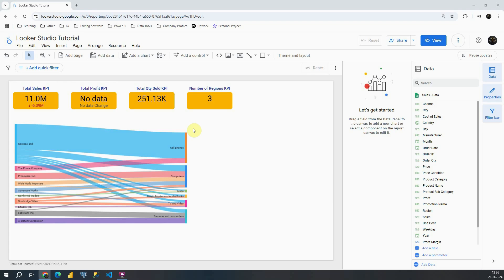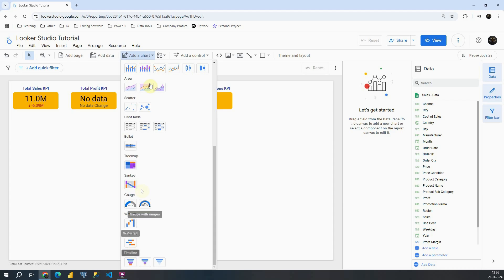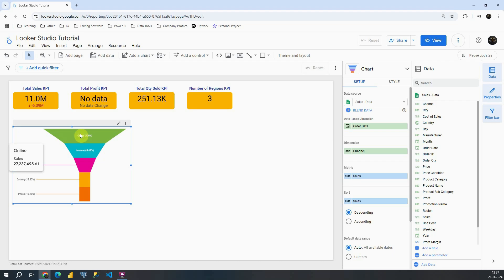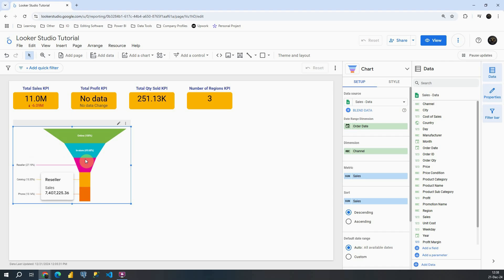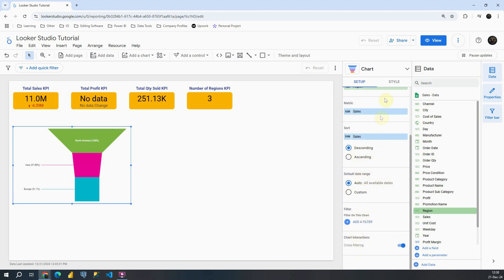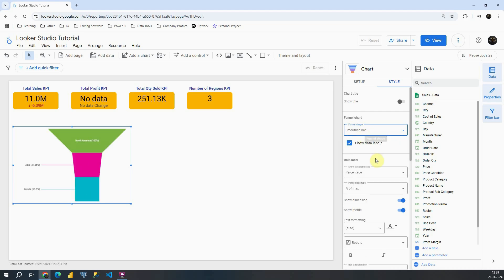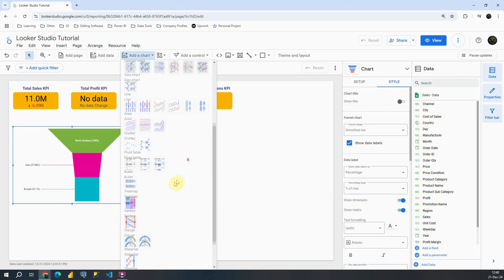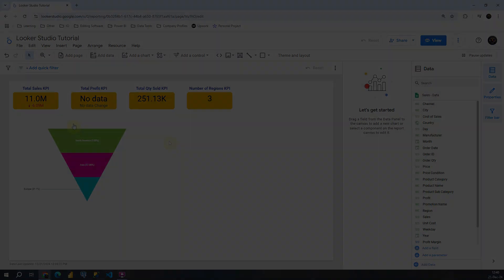Create Funnel Chart in Google Looker Studio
Tutorial 64:
Learn how to create Funnel Chart in Google Looker Studio.

To download datasets used in this course, visit this link:
1) Sales